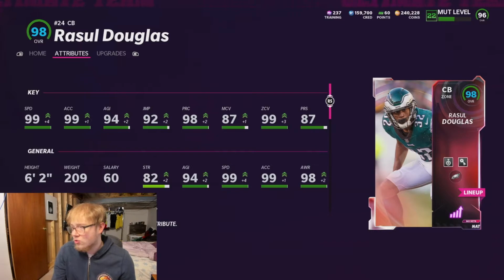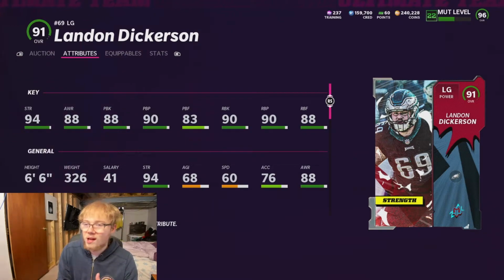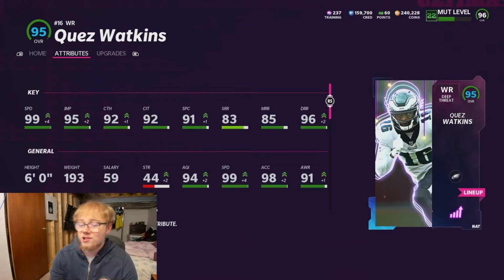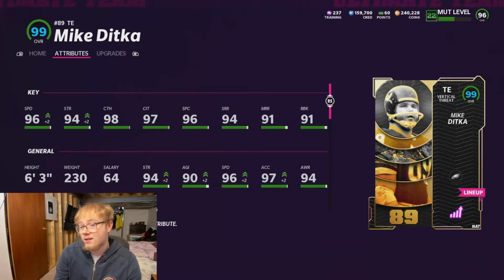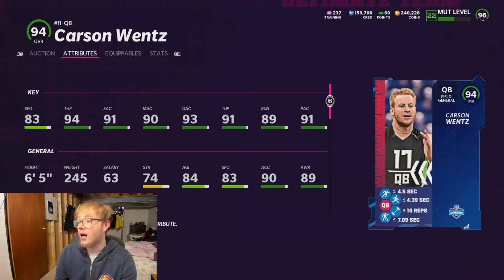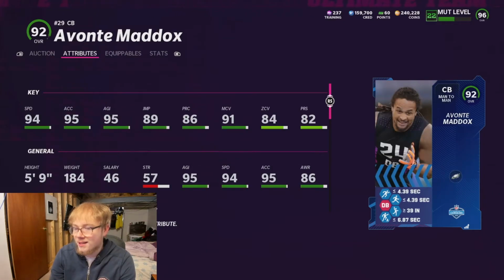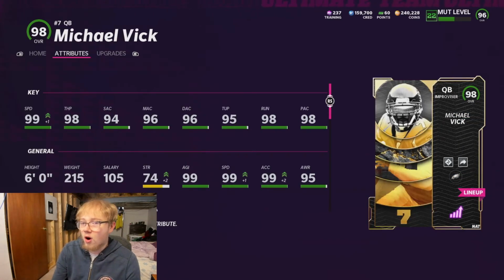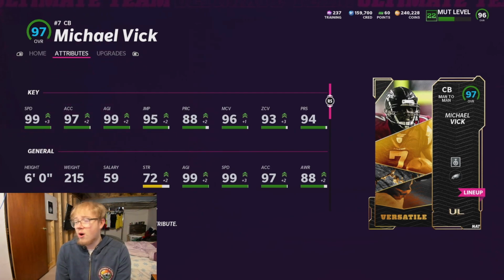ALL EAGLES THAT RELEASED IN FEBRUARY IN MADDEN 22